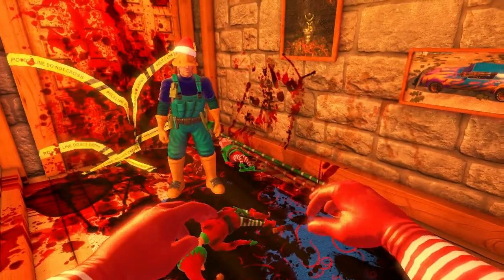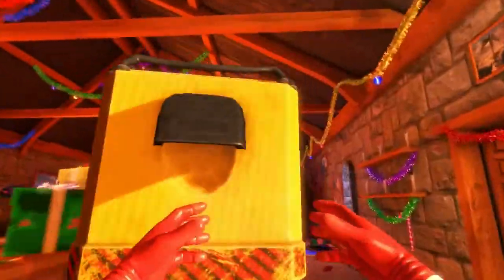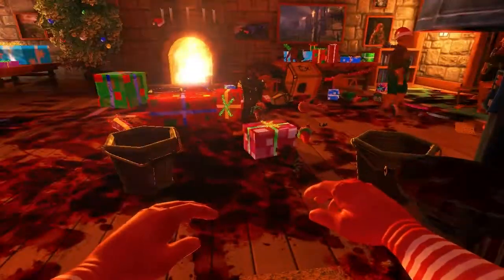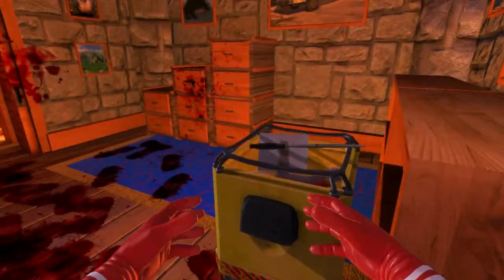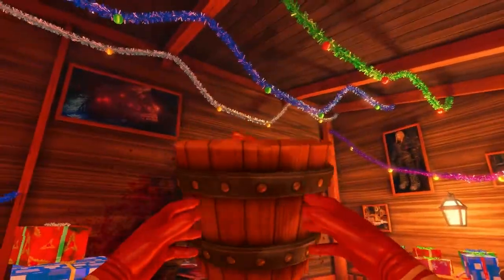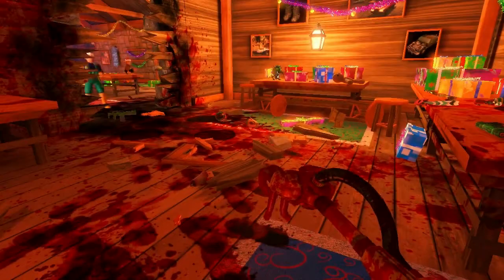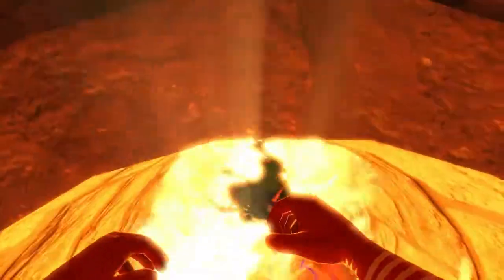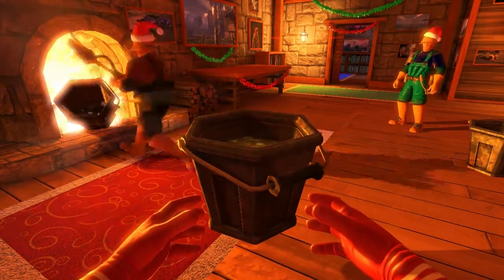Day 10 | Viscera Cleanup Detail: Santa's Rampage | 12 Games of Wonderment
To get into the festive spirit during the holiday season, Wonderment are playing the 12 Games of Christmas! (Note: Christmassy-ness not guaranteed.)

Other Links!

Social Networks!